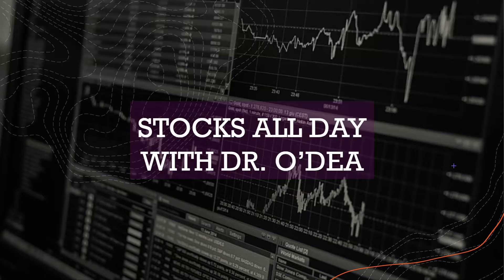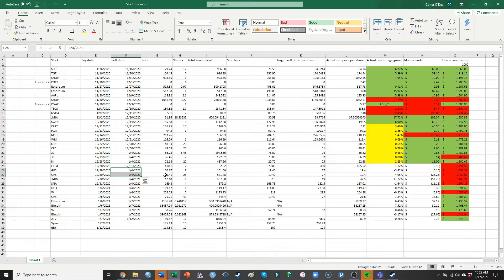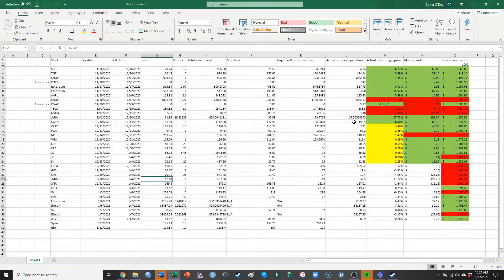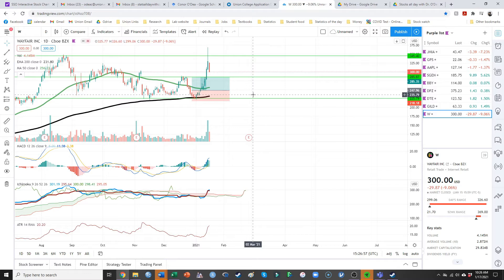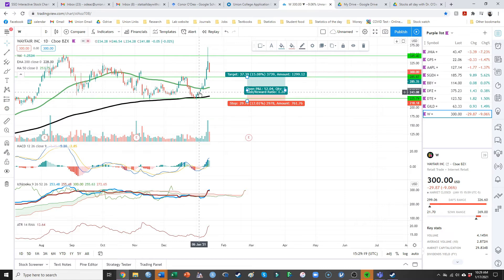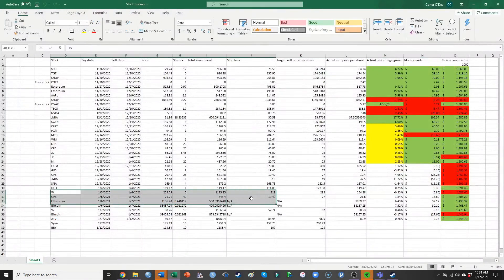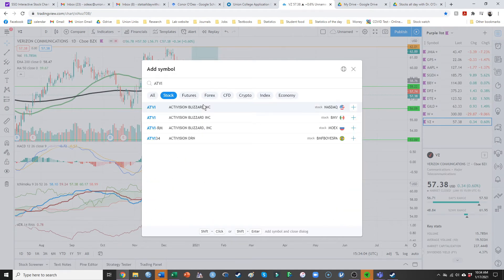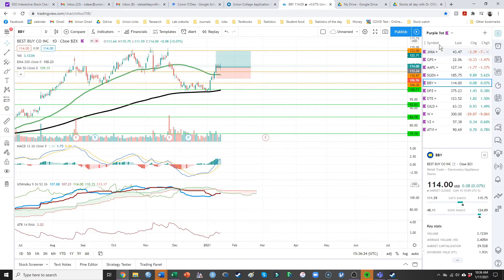Early January 2021 trades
In this video I describe the trades that I made in early January 2021. Please let me know if you have any questions!